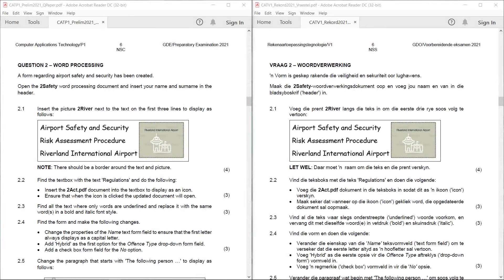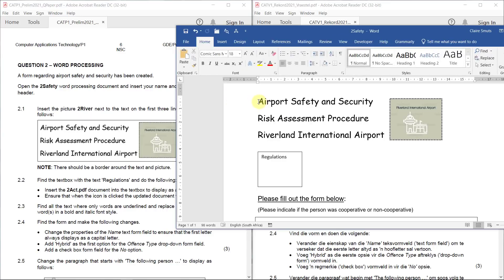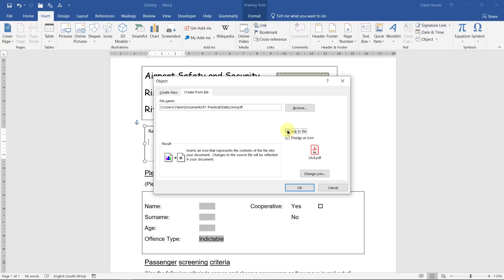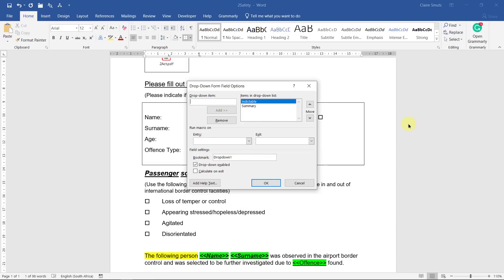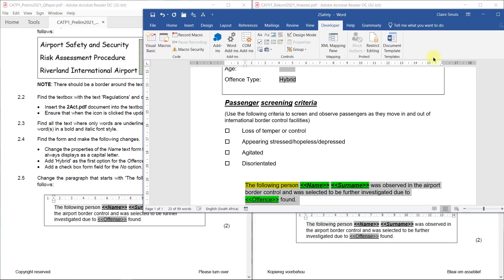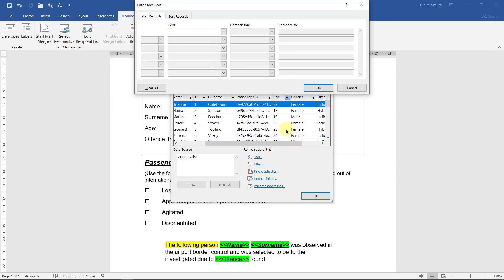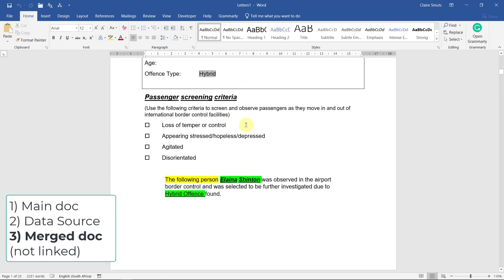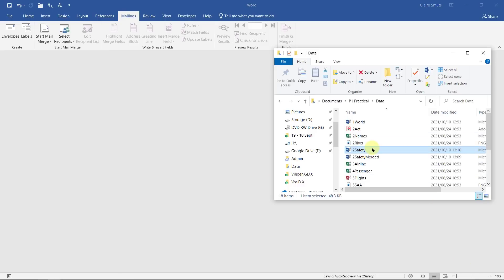Gauteng Prelim 2021 - Q2 Word processing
A step-by-step walkthrough of Question 2 - Word processing. Please try the paper before you watch the video.

Table of Contents:

00:00 - Introduction
00:31 - 2.1 Picture & border
03:56 - 2.2 Insert Object (link & icon)
05:42 - 2.3 Find & Replace
06:45 - 2.4 Form Fields
09:20 - 2.5 Change indents (from screenshot)
11:08 - 2.6 Mail merge
14:42 - 2.7 Complete merge
15:44 - NB: Merge problem BEWARE!